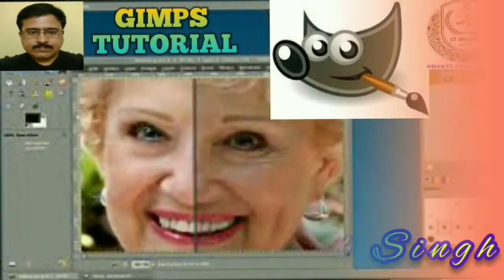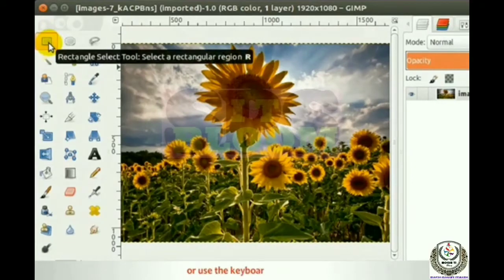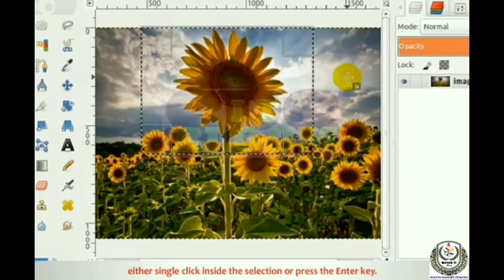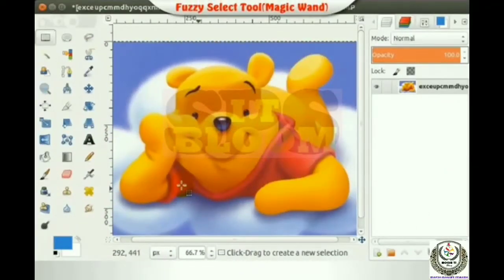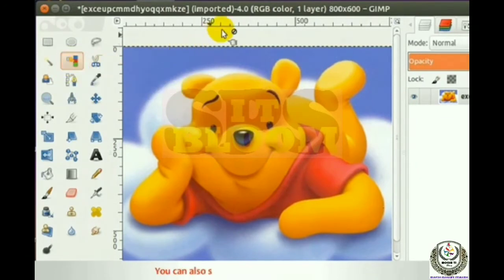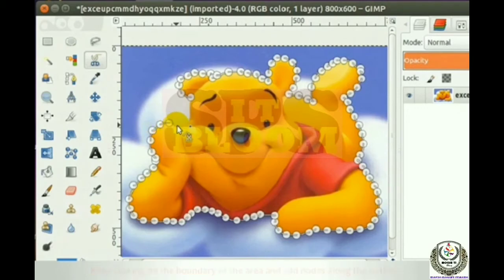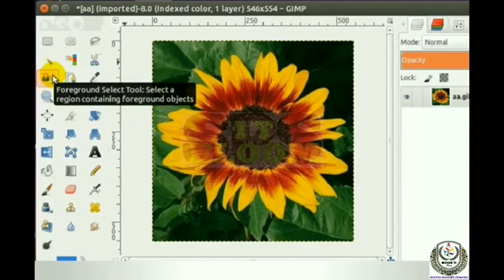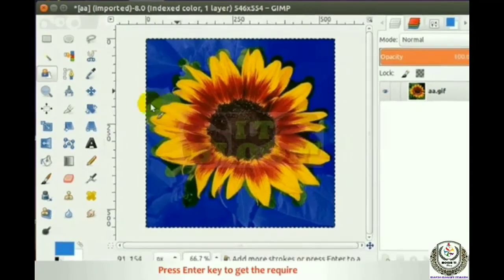GIMPS TUTORIAL (Part-3)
This channel lay strong foundation of Information Technology and promises you to give conceptual knowledge in computer.

This video has been made for the school students of class- 6 to class-8 of different educational board like CBSE, ICSE etc.

This is the third part of the video in which you can learn about different uses of toolbox like Selection, Crop, Text, Eraser etc.

Here is the link of the first part of this tutorial

Here is the link of the second part of this tutorial

Here is the link of the 4th part of this tutorial